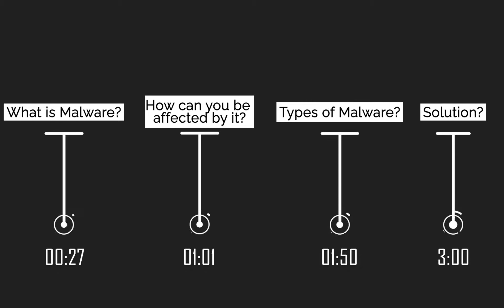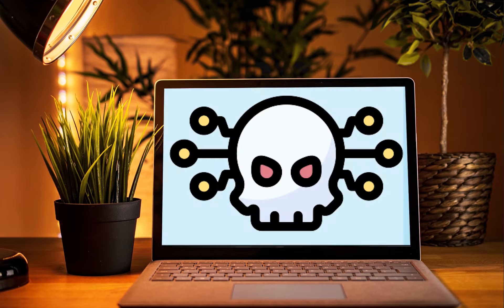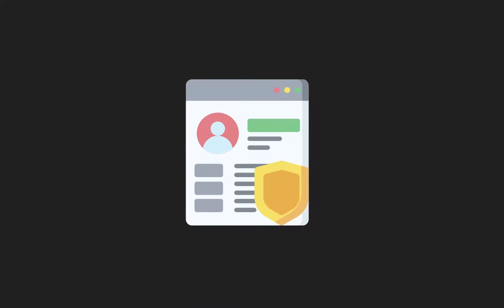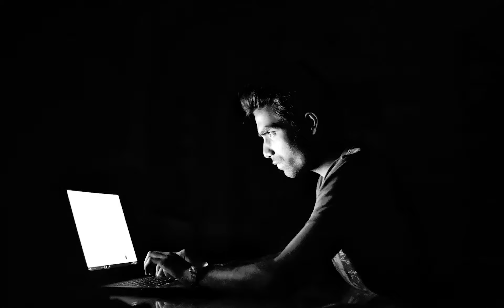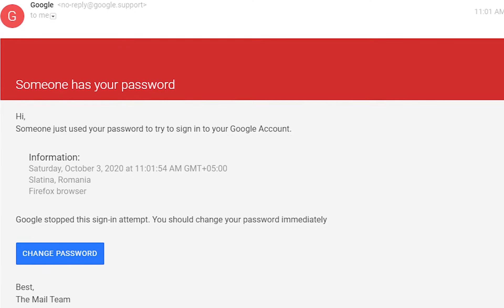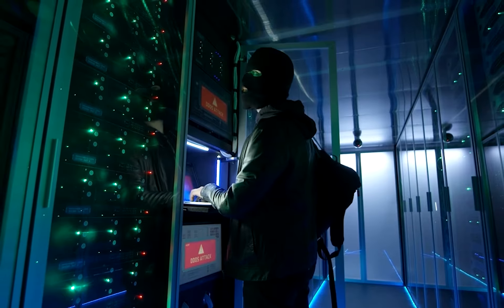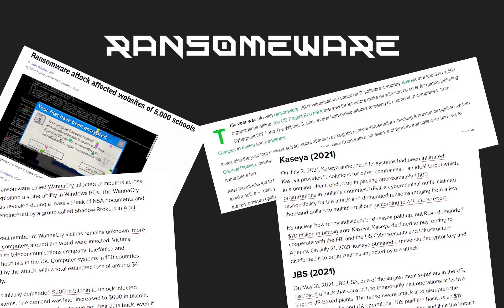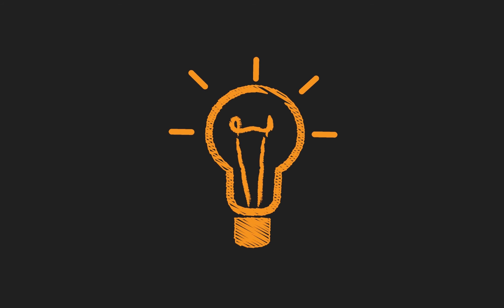What is Malware? | Is it Really That Dangerous?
Ever faced annoying ads or got your device file locked or affected by virus? Well, In This we will learn exactly what is Malware? or Is it really that dangerous? And how can you protect device from it?

00:00 Intro
00:27 What is Malware?
01:01 How can you be affected by it?
01:50 Types of Malware?
03:00  Solution/ How Can I Protect myself from it?